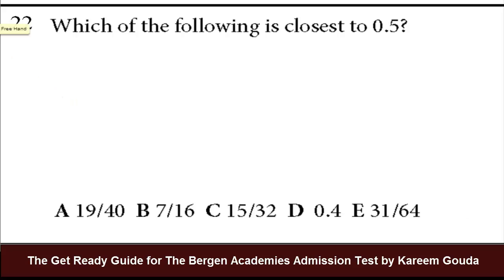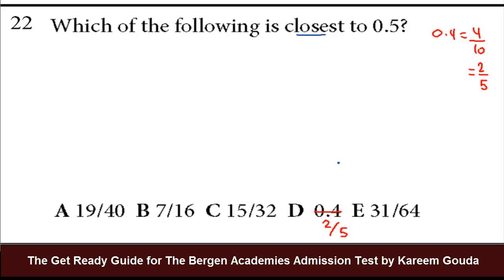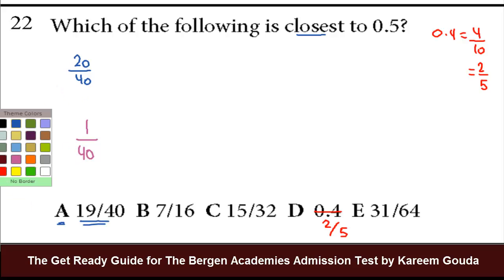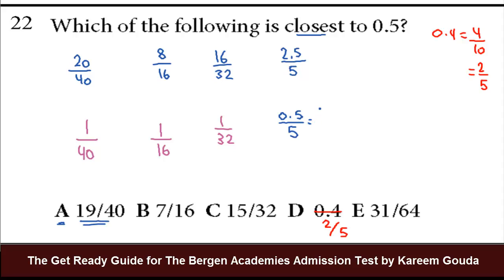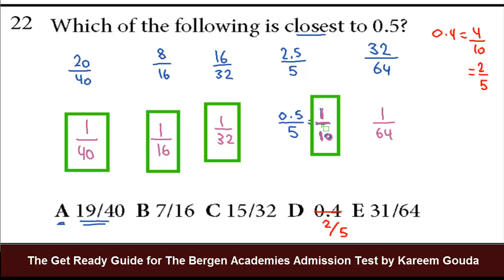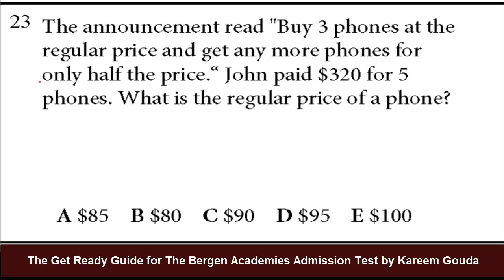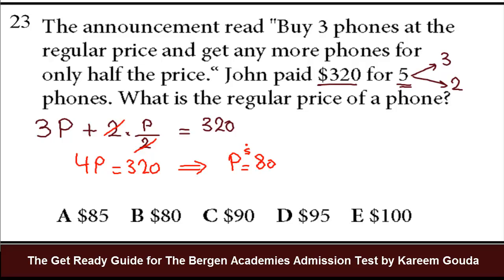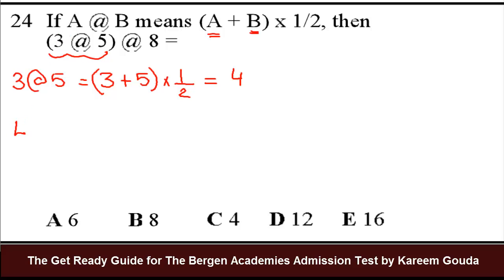Questions 22,23 & 24 The Get Ready Guide for the Bergen Academies Admission Test Practice Test